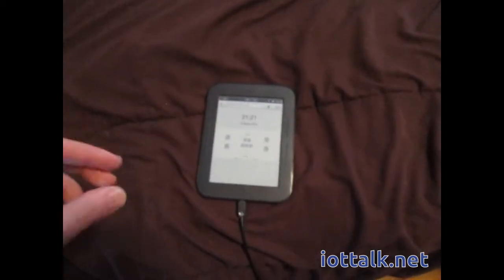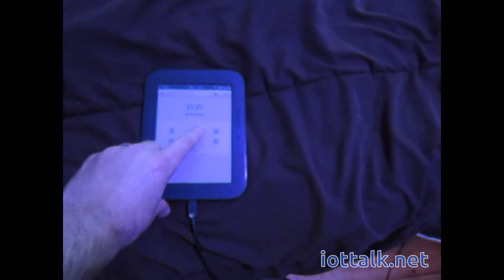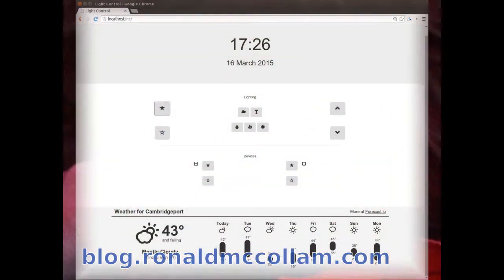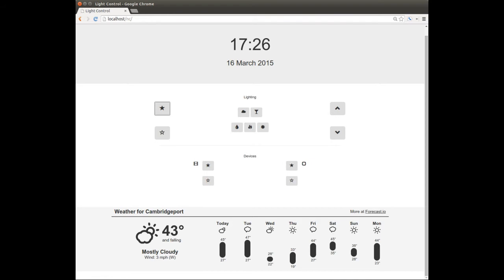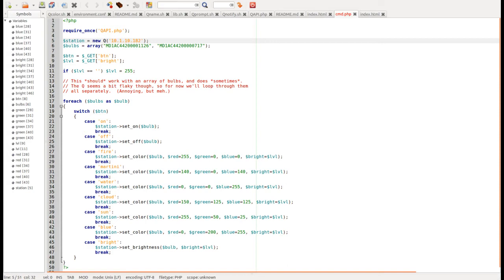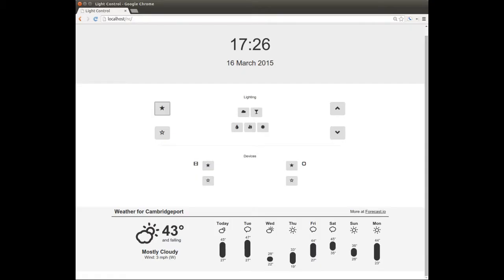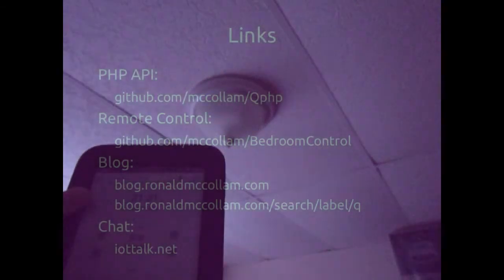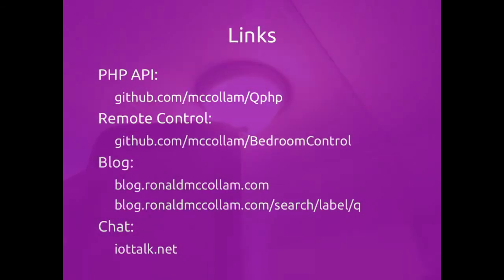Bedroom Remote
A project I made with the Belleds Q light system and a Nook Simple Touch to set mood lighting in my bedroom.